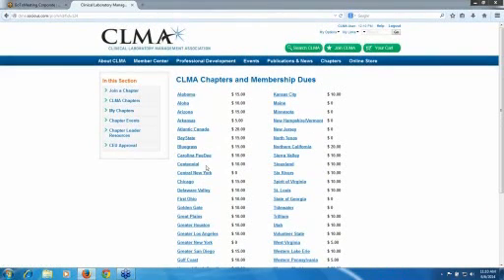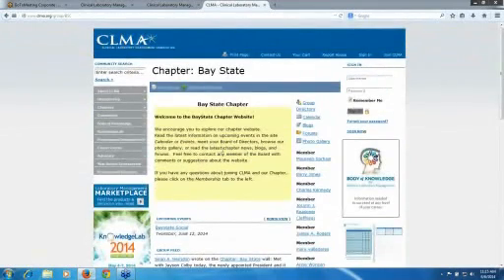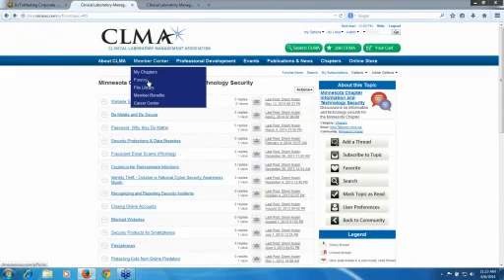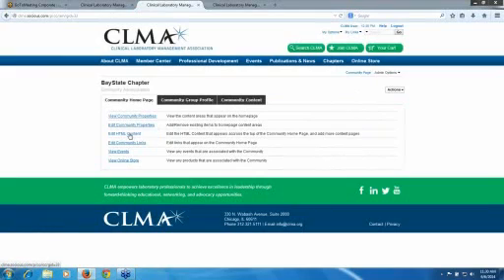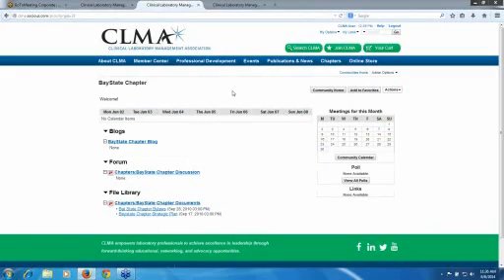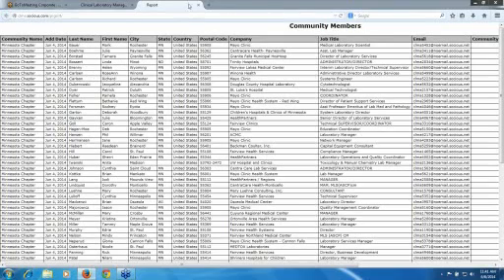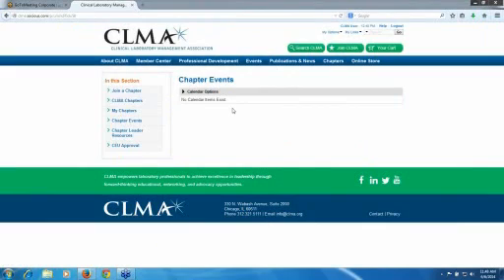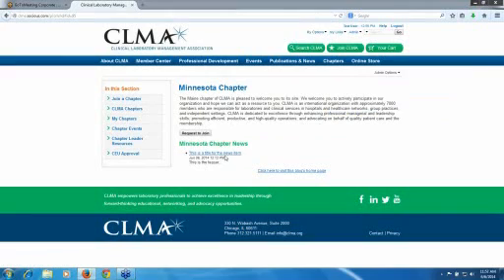CLMA Chapter Webinar Training